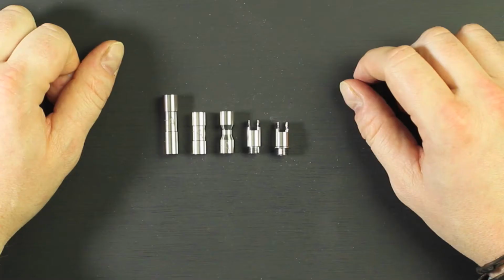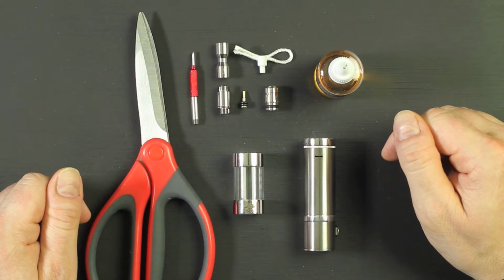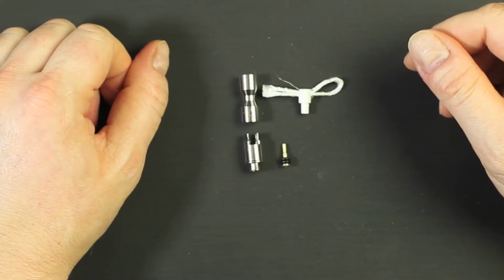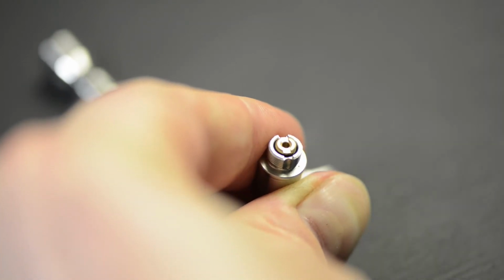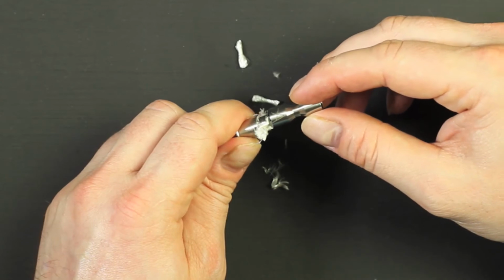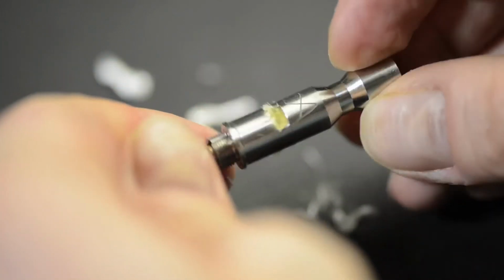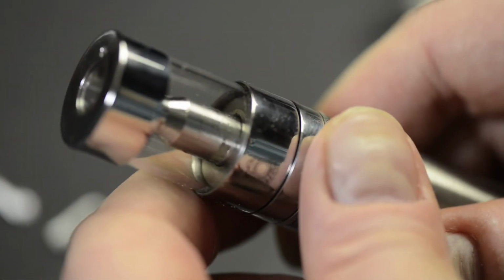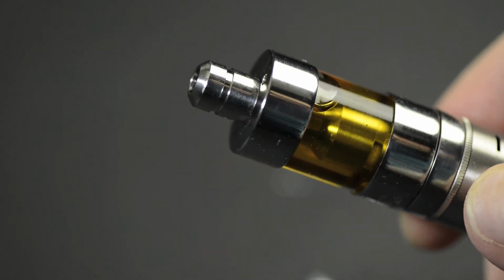VapeRev EDU // Rebuilding the Diver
The Diver by Atmistique is a highly-adaptable atomizer with the performance of a rebuildable and the ability to integrate seamlessly with a variety of setups, including cartomizer tanks and devices such as the Billet Box. Three unique atomizer cones and two different base options provide this versatility. Although the Diver utilizes resistant and non-resistant wire, pre-made coils are readily available, which greatly simplifies the setup process. This EDU will highlight the Diver's many features, and also provide a detailed demonstration of how to rebuild it using a Diver pre-made coil. This video should have all the information you need to successfully set up and start enjoying your Diver in no time!